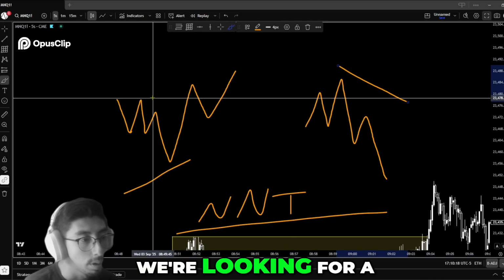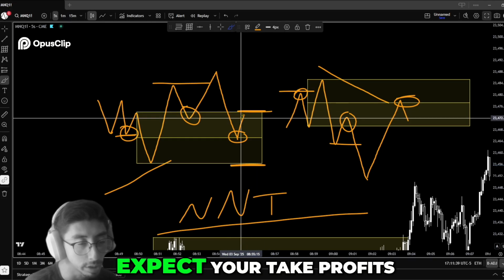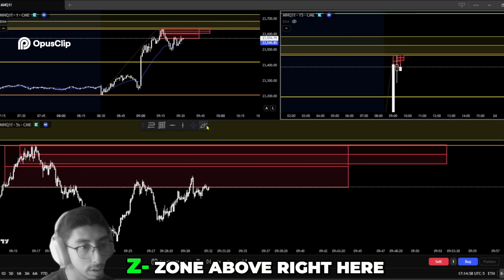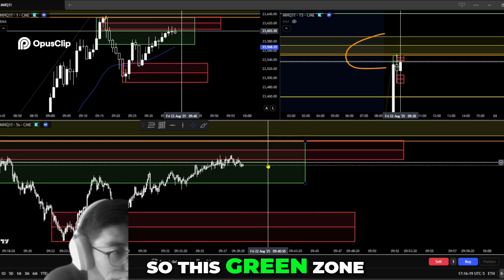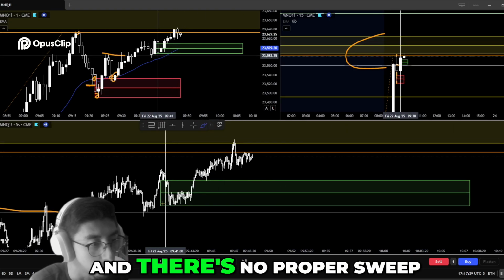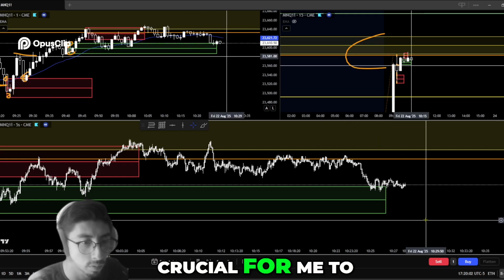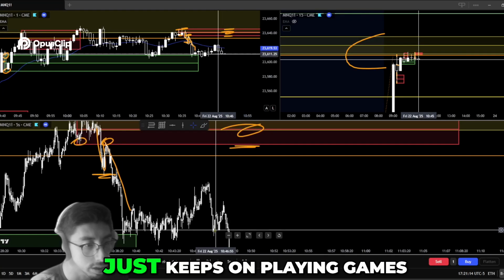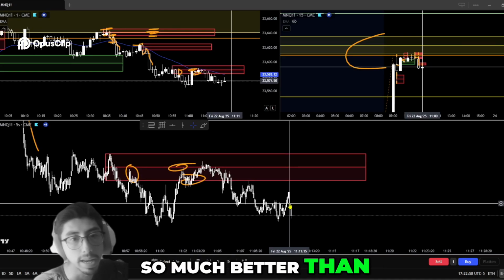Strategy Happens Every DAY!